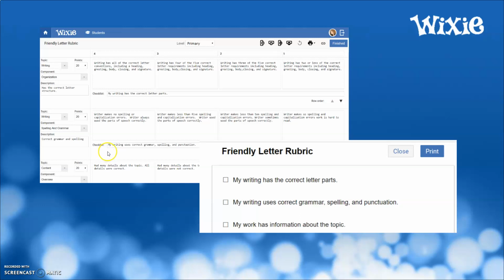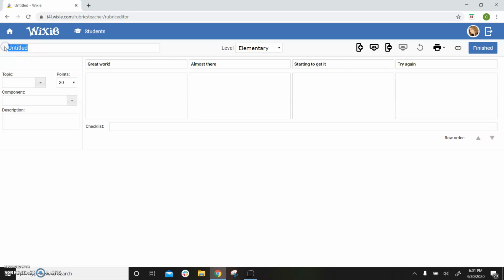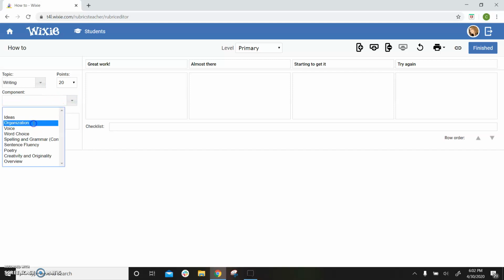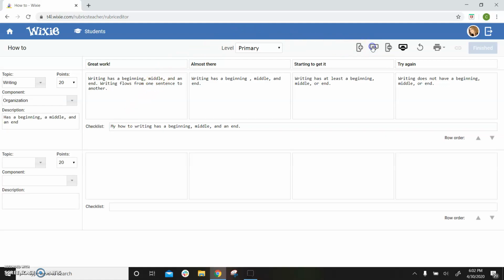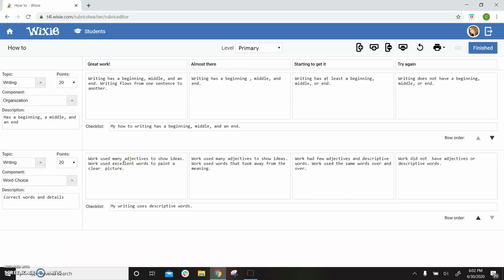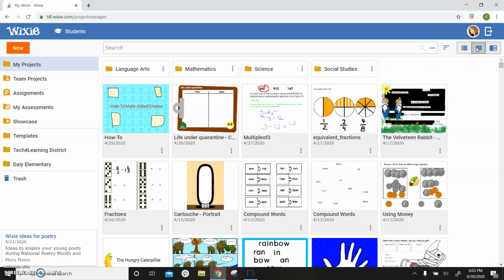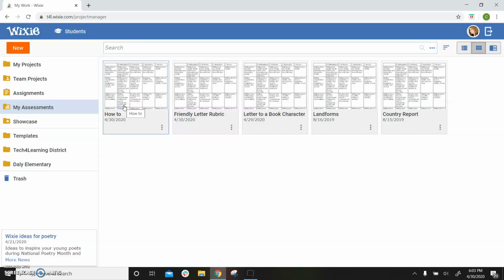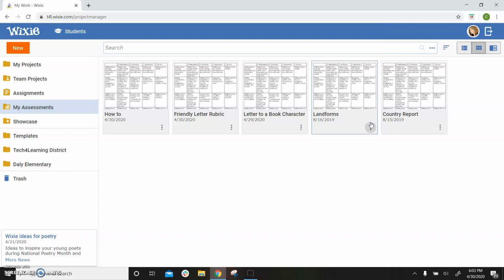Create an assessment in Wixie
Wixie includes project assessment tools, like rubrics and checklists, teachers can create and use to evaluate student work. This video shows how to create an assessment from scratch and connect it to a file you have created so you can assign it to students.